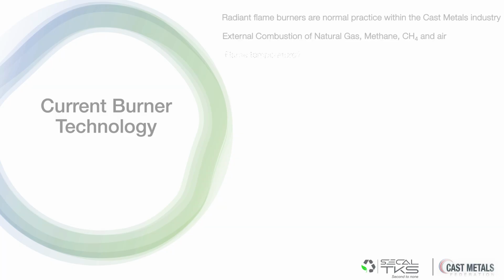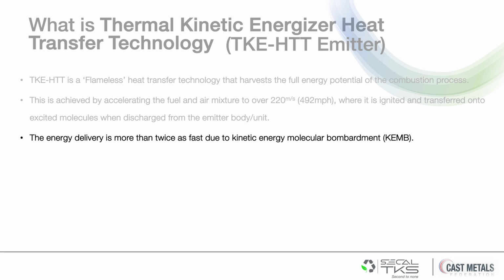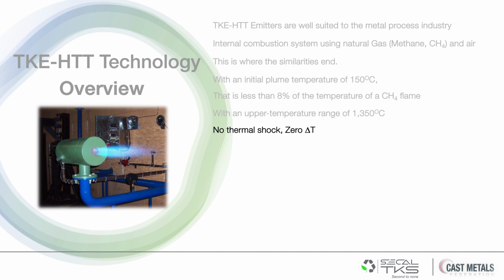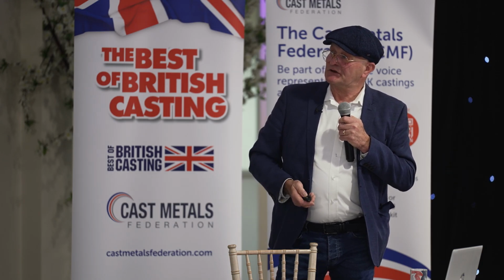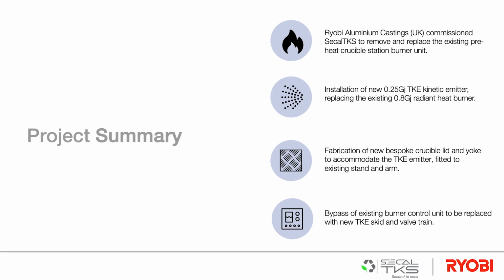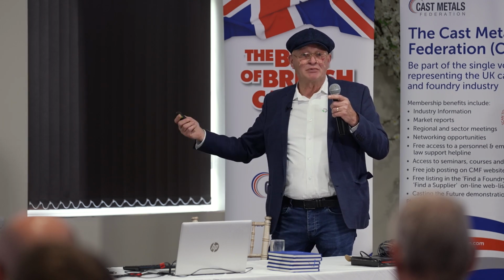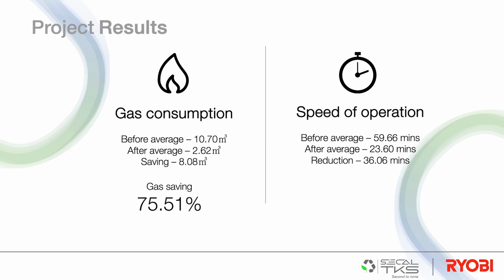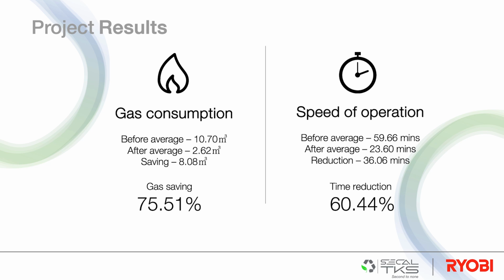CMF Net Zero and Sustainability Forum June 2024 - Steve Pakenham-Walsh, Sekal TKS.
"Kinetic Heat Transfer" - described as a game-changer for the decarbonisation of the cast metals industry -  presented by Steve Pakenham-Walsh, Sekal TKS,.  Presentation includes some case-study information from Ryobi Aluminium Casting UK Ltd, presented by Ciarán Maxwell, Project Engineer.